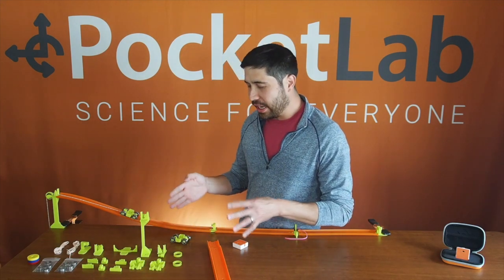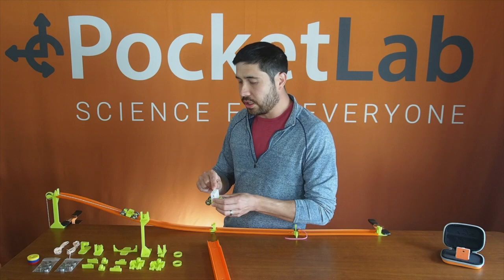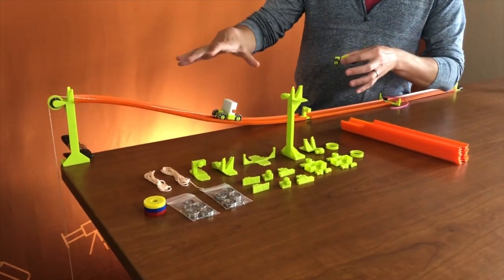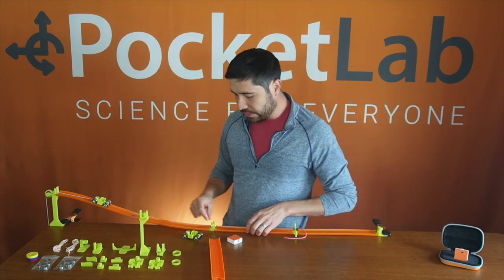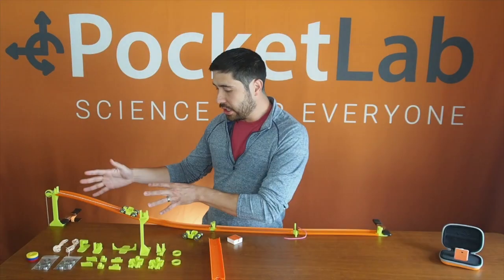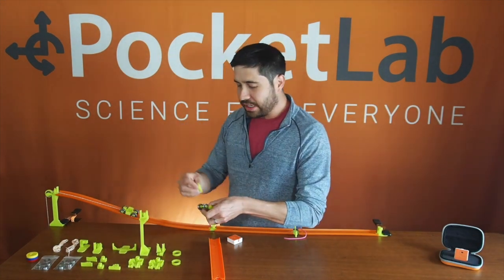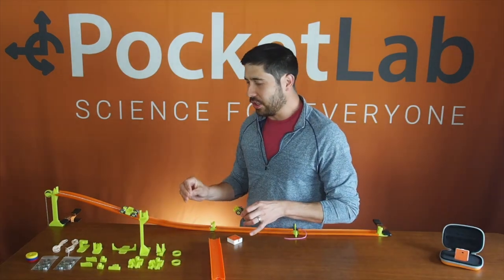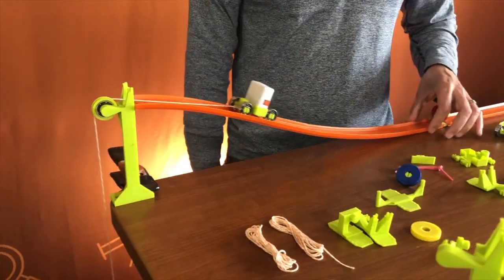The HotRod Kit for PocketLab Voyager | Stem Education Tools for Kids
How can we make physics more fun for fourth graders? By using the HotRod Kit for PocketLab Voyager, of course :) Hands-on interactive learning at it's best.

Introducing the PocketLab Sensor - a scientific teaching tool used in elementary, high school, and at the college level.  PocketLab is a wireless sensor for exploring the world and building science experiments. We built PocketLab for the curious explorers, educators, students, and makers to bring science, technology, engineering, and math (STEM) to life like never before.

Features
PocketLab connects with a single button to your smartphone or tablet and instantly streams measurement data that you can see and record. PocketLab measures acceleration, force, angular velocity, magnetic field, pressure, altitude, and temperature. Using our cloud software, you can easily analyze your data, create graphs, and integrate your data with other software. PocketLab has the same features as lab equipment that costs thousands of dollars but is low cost and intuitive to use.